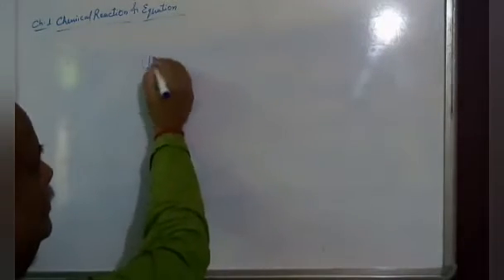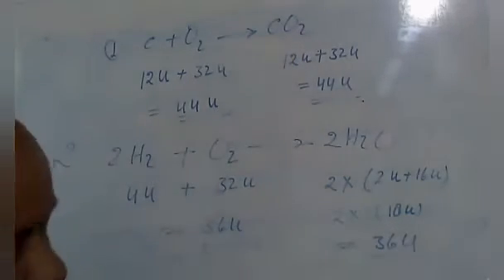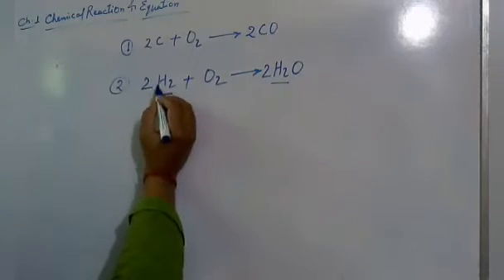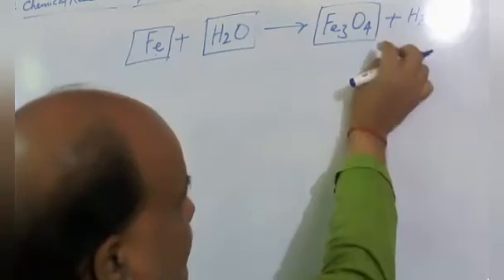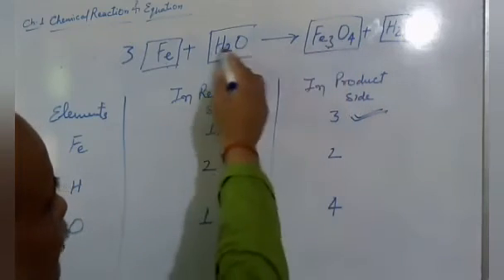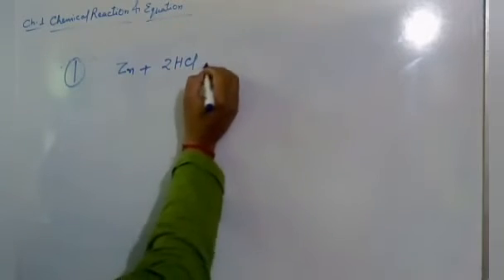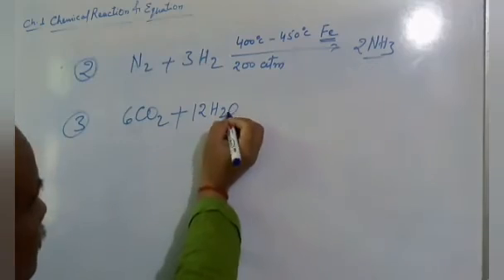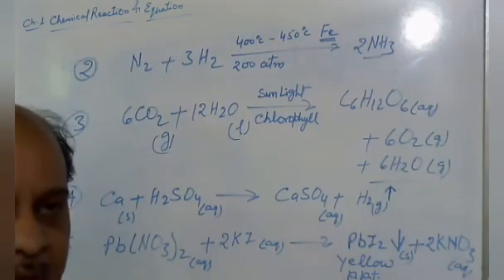Chemical reactions and equations -2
Video from Ajay Saraswat